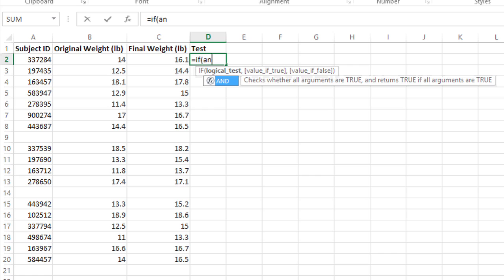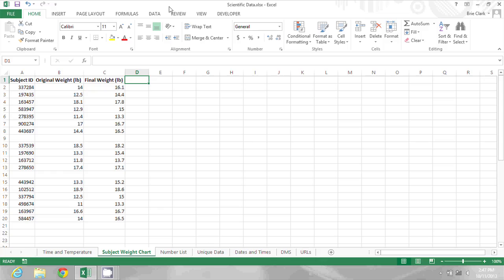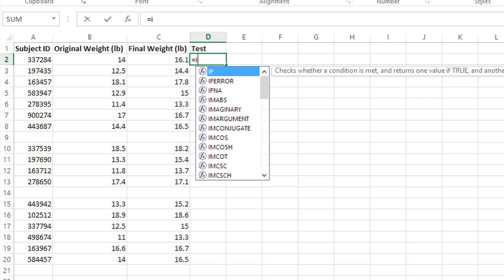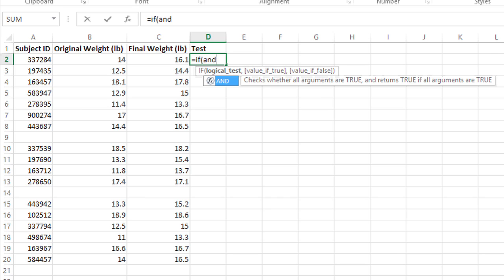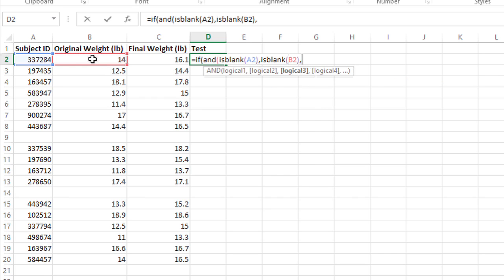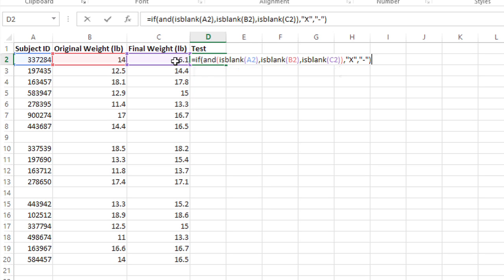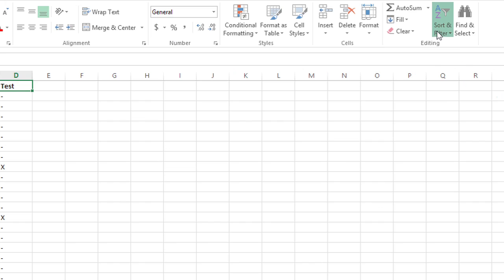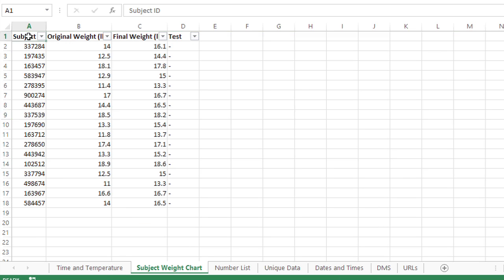How to Use an "If Statement" in Excel to Delete Blank Rows : Microsoft Office Lessons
You may have a document with some blank rows in it in Microsoft Excel, and there are several different approaches you could take to get rid of those blank rows. Use an "If Statement" in Excel to delete blank rows with help from a computer expert in this free video clip.